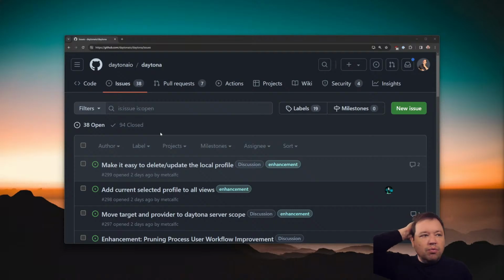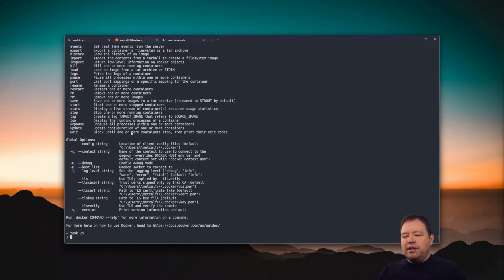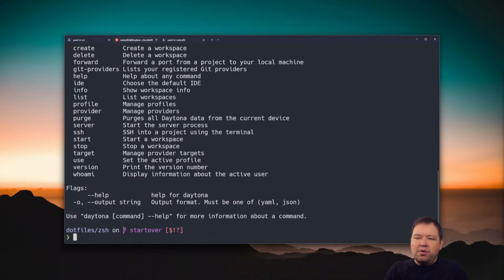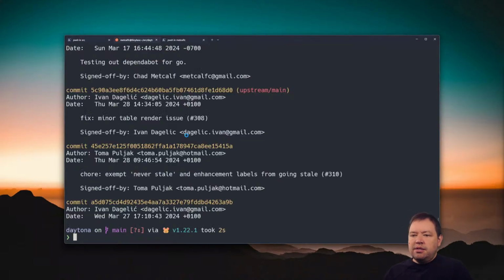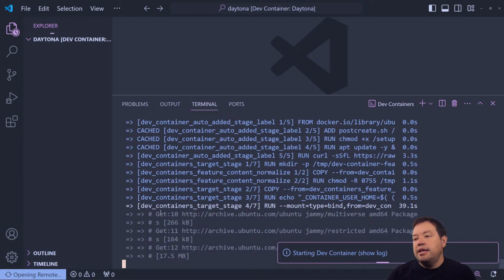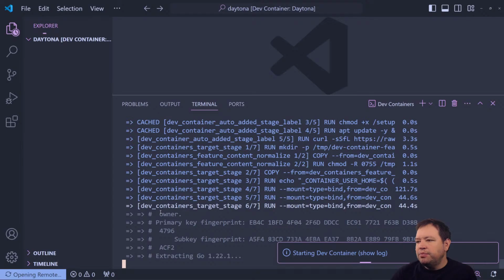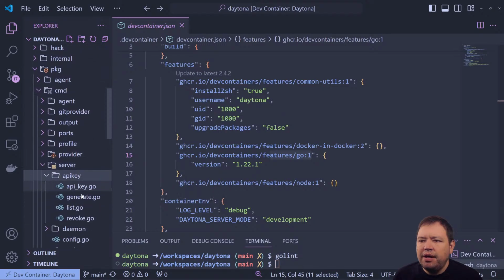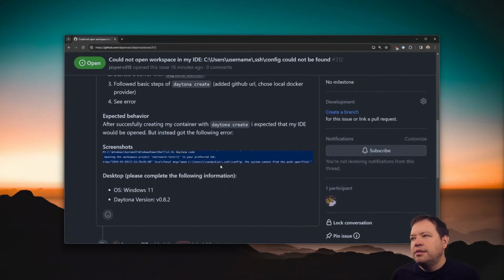Lets Learn More: Daytona Open Source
Week two of the recently open sourced @daytonaio Lets hop on a stream and check it out. We will have time for demos and we will hack on the project.